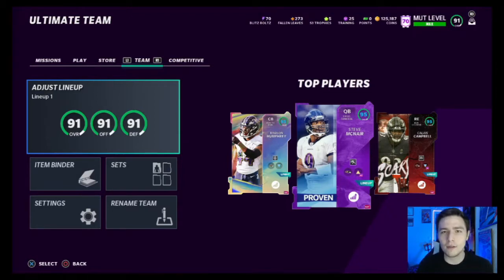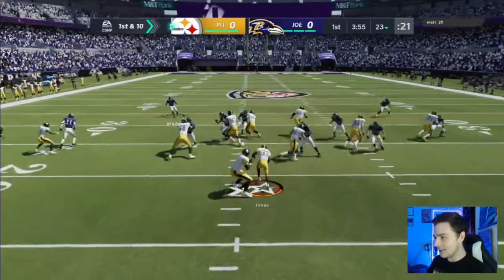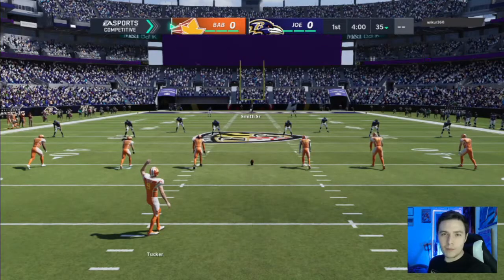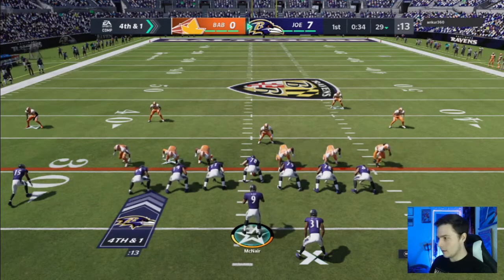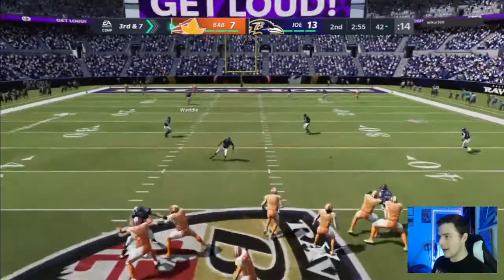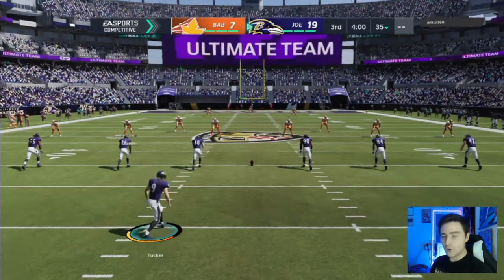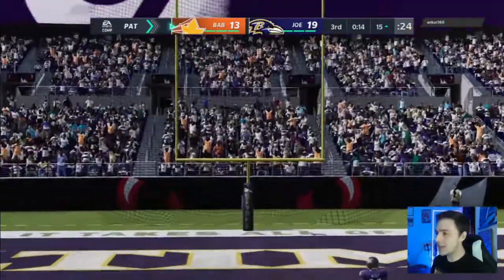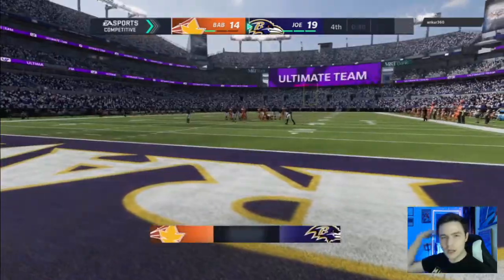LTD MARLON HUMPHREY SHOWS OFF IN THANKSGIVING THRILLER!!! RAVENS THEME TEAM #16 (Madden 21 MUT)